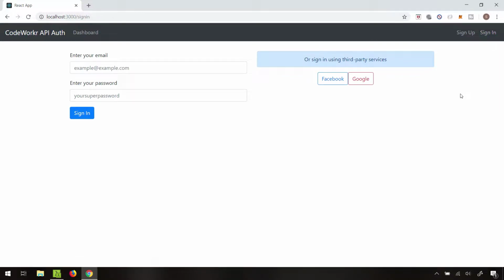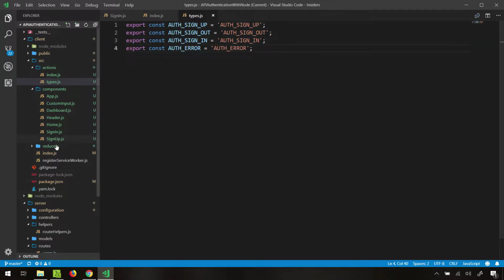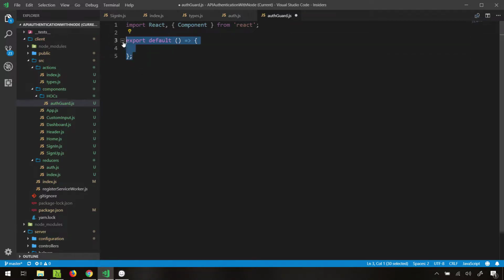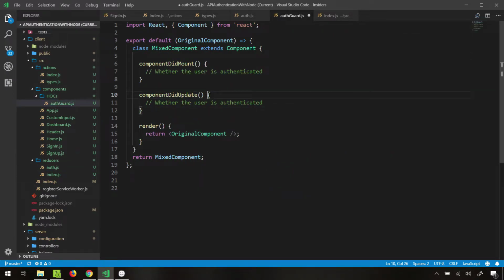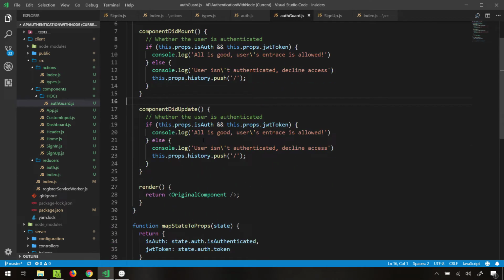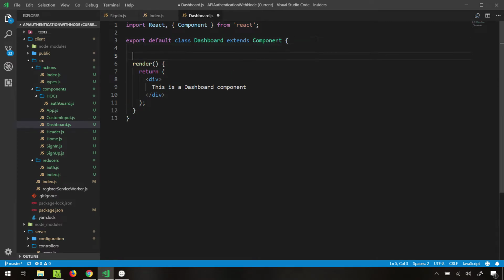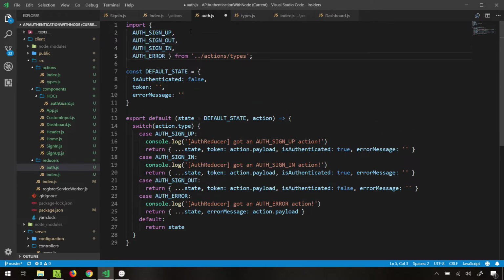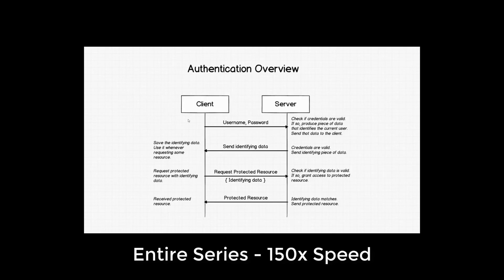API Authentication with Node Part #18 - React Higher Order Components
In this video we'll end the React portion of this series.

We'll start off by working on the Sign In page for both the local authentication and third-party oauth (which we'll mostly duplicate the code for), we'll then write the React Higher Order Component for preventing the access of unauthenticated users as well as do a few tweaks.

The code for this particular video is in branch called "Part_#18".

You can find different branches for different videos and reference the code that way. Every video (that's about programming) will have a corresponding branch that's called the same as the video title.